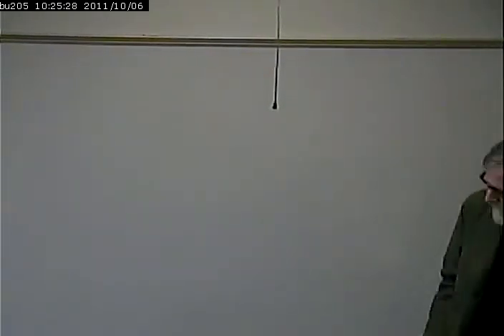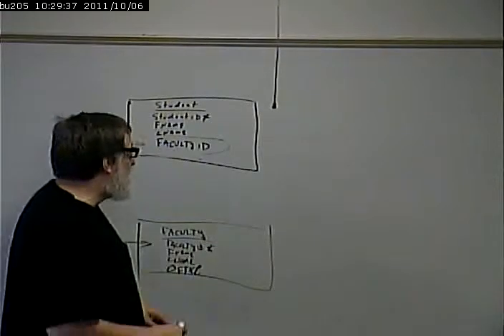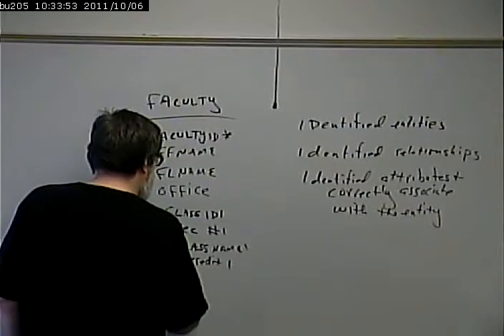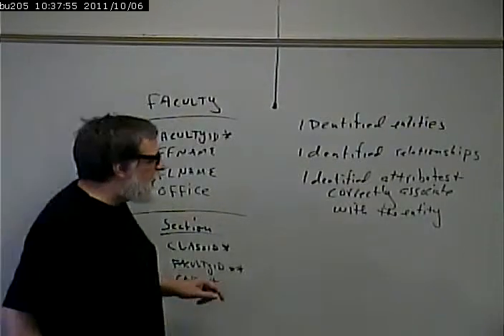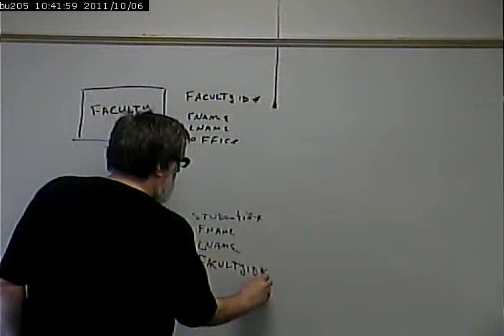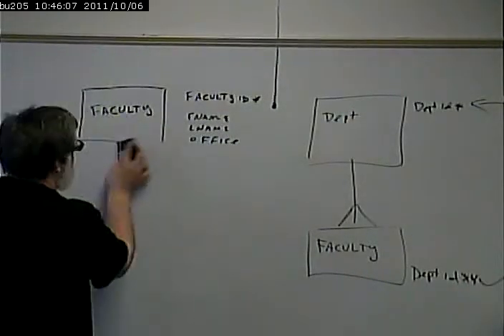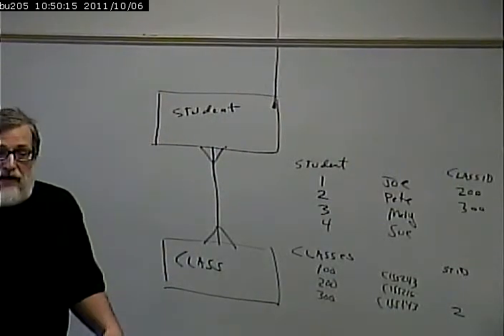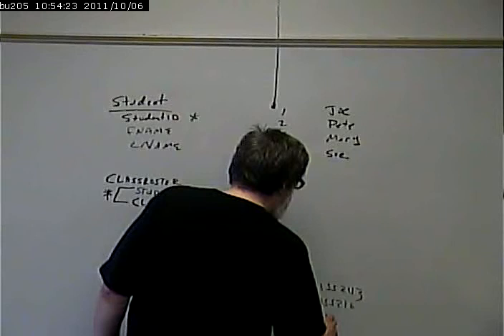CISS243 - Web Db Integration - 10/6/2011 - Part 1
Database Review/Exercise